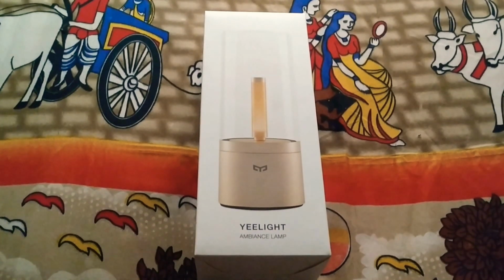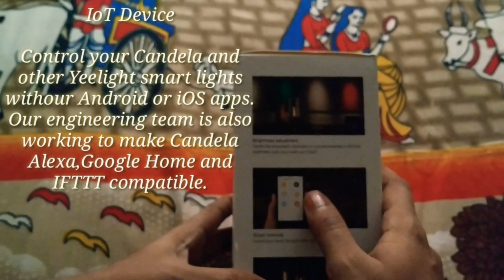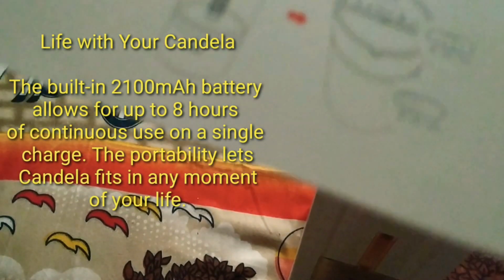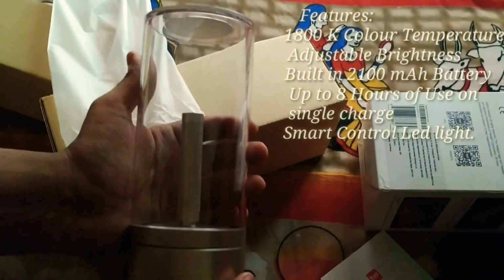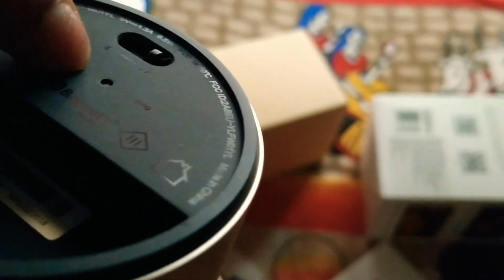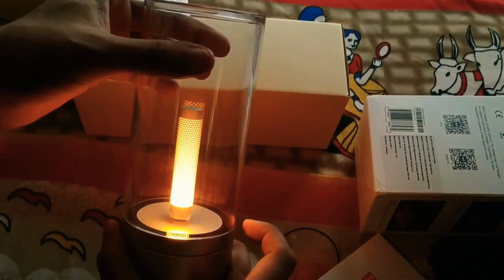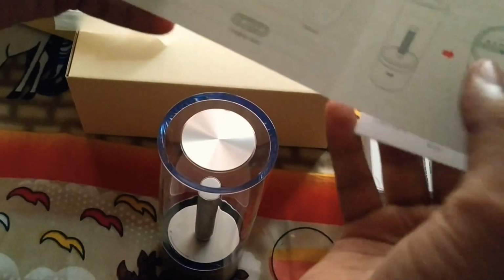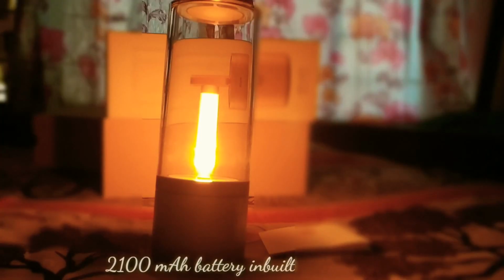Xiaomi Yeelight Candela Ambience Table Lamp Unboxing & Review | MI LED Candle Smart Light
This is new
Xiaomi Yeelight Candela Ambience Light

Little bit premium, but it is worth what for

The Candela holds an 1800K color temperature, which is the same color temperature as candlelight, with adjustable brightness, leading to the warm familiar copper of candlelight. Designed with health in mind, Candela produces minimal blue light. Over a decade of scientific research ranging from Harvard Medical School to NASA has concluded that we are physically and mentally affected by the light that we are exposed to. The constant buzz of our devices, our communities, and of traditional lights all have a role to play in our productivity and general well being.